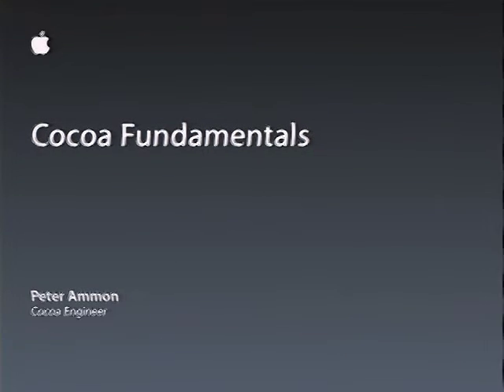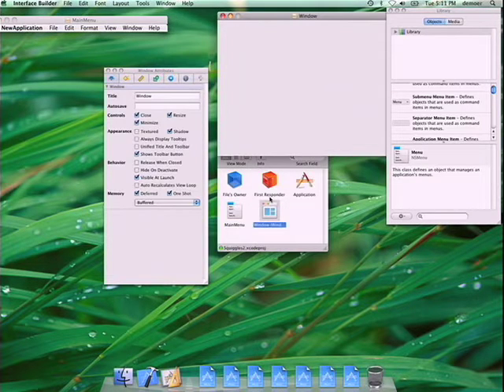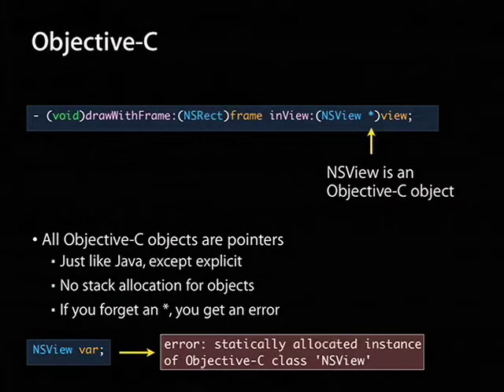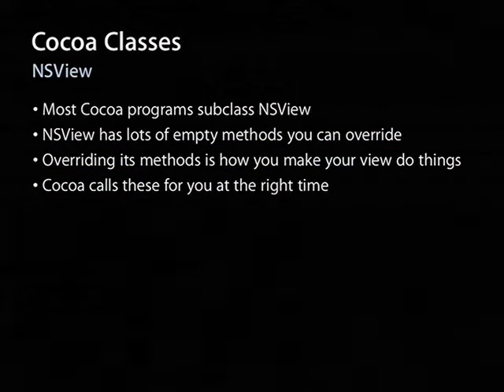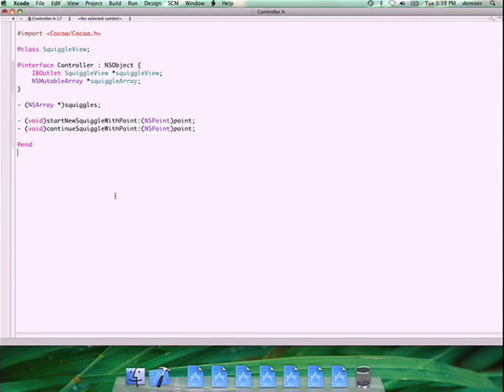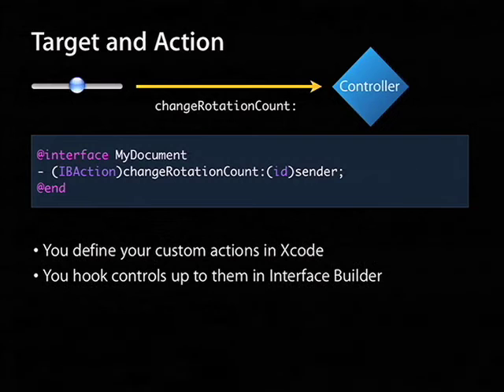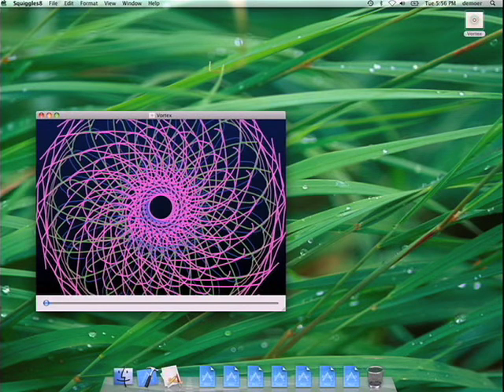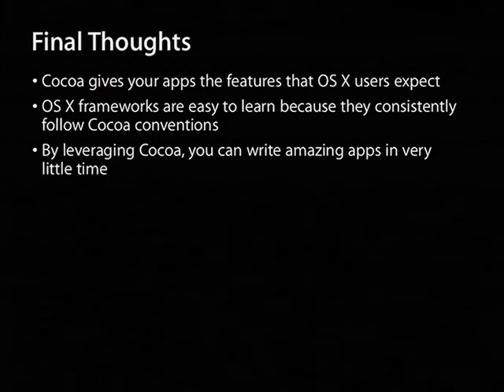2008 Session 348 Cocoa Fundamentals